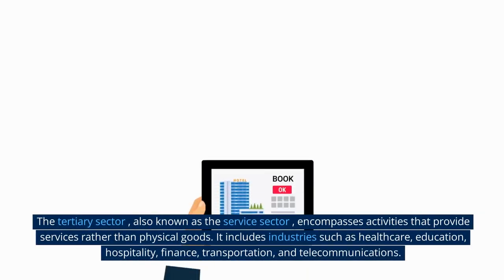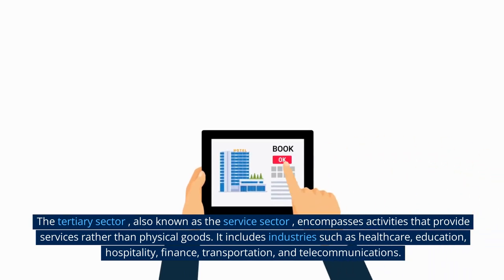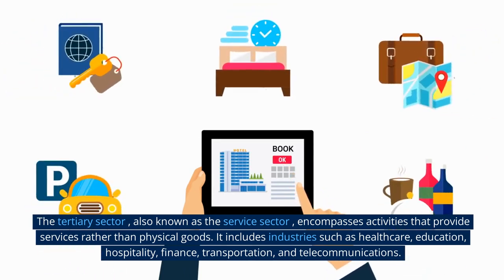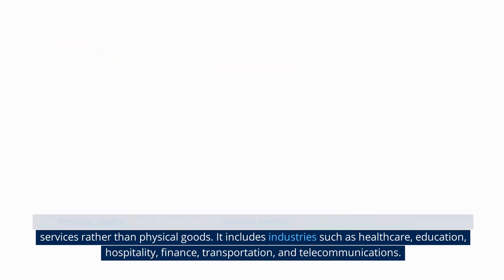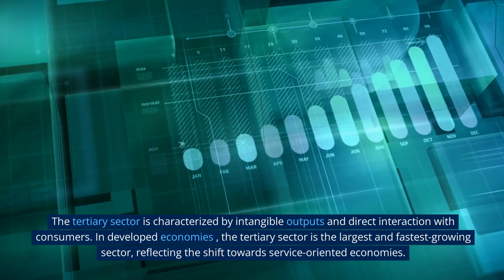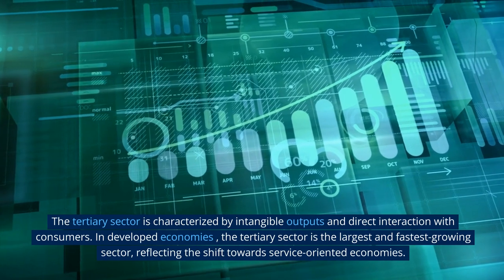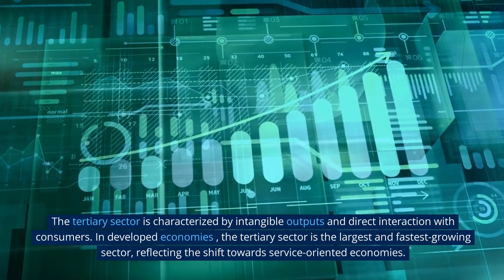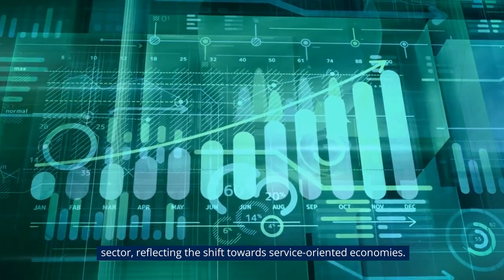Understanding the Sectors of the Economy: Primary, Secondary, Tertiary, and Quaternary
In our series on Finance and Economics, today we will be discussing different sectors of economy.
What do you think, which sector is largest in Indian economy ? Answer in comment section.
The economy is divided into sectors that represent different stages of production and the types of economic activities within a society. The main sectors are primary, secondary, tertiary, and quaternary.
The primary sector includes activities involved in the extraction and harvesting of natural resources, such as agriculture, mining, forestry, and fishing.
It forms the foundation of the economy by providing raw materials for other sectors. Examples of primary sector activities include farming, logging, and fishing.
Developing countries often have a significant portion of their workforce engaged in the primary sector.
The secondary sector comprises activities involved in manufacturing and processing raw materials into finished goods. It includes industries like construction, manufacturing, and utilities.
The secondary sector adds value to raw materials obtained from the primary sector and produces tangible goods. Examples include automobile manufacturing, textile production, and construction of buildings and infrastructure.
The tertiary sector, also known as the service sector, encompasses activities that provide services rather than physical goods. It includes industries such as healthcare, education, hospitality, finance, transportation, and telecommunications.
The tertiary sector is characterized by intangible outputs and direct interaction with consumers. In developed economies, the tertiary sector is the largest and fastest-growing sector, reflecting the shift towards service-oriented economies.
The quaternary sector represents activities involving intellectual and knowledge-based services. It includes industries like information technology, research and development, consulting, and education.
The quaternary sector focuses on information processing, innovation, and specialized knowledge. It plays a crucial role in driving technological advancements, research, and intellectual property generation.
The sectors of the economy are interconnected and interdependent. The primary sector provides raw materials to the secondary sector, which transforms them into finished goods.
The tertiary sector supports both the primary and secondary sectors by offering various services, including logistics, marketing, and distribution. The quaternary sector supports all other sectors through research, innovation, and technological advancements.
The relative importance of each sector varies across countries and economies, influenced by factors like resource availability, technological advancements, and economic development.